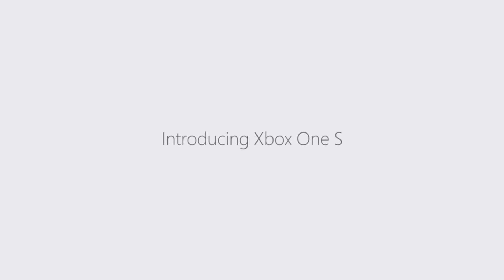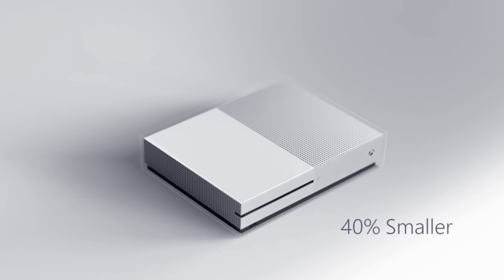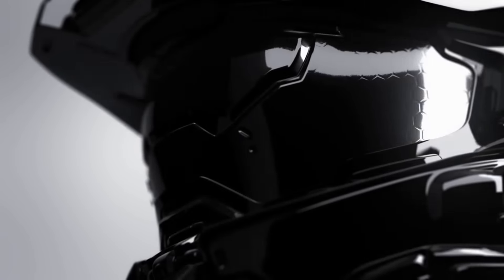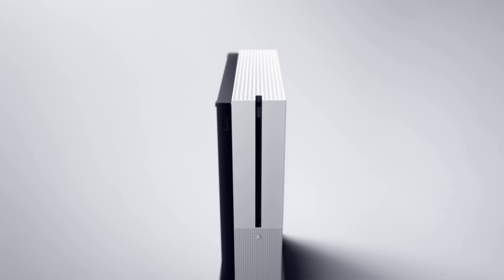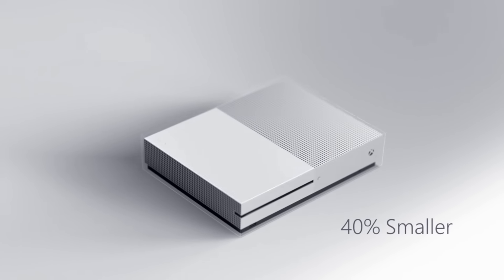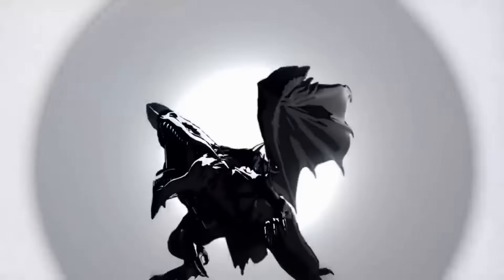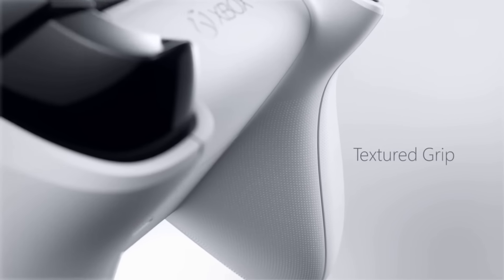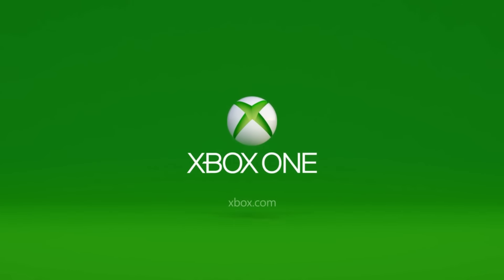Xbox One S - All Information / Everything Released [Official]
Today we are taking a look at Microsoft's brand new Xbox One S console which was announced at E3 2016. With loads of new features, a complete redesign, and a very fair price, we have a lot in store for us. The new Xbox is also known as the Xbox One Slim.